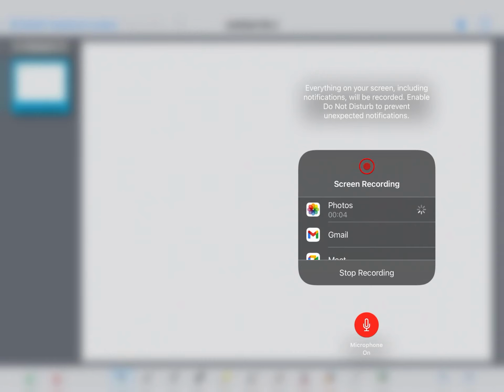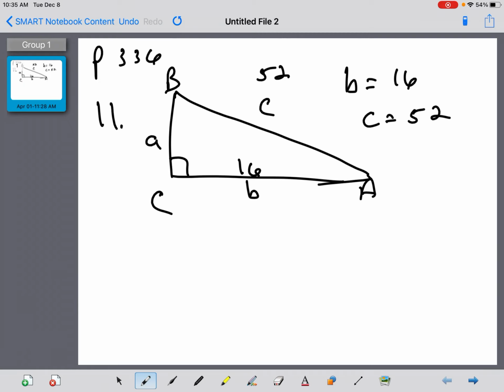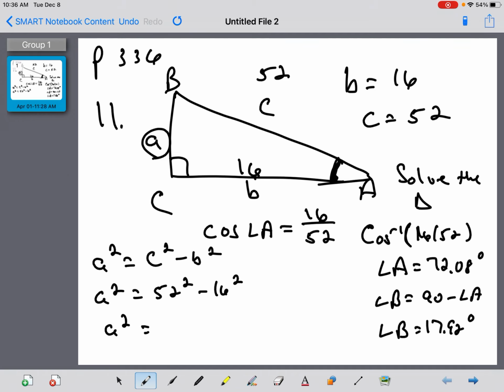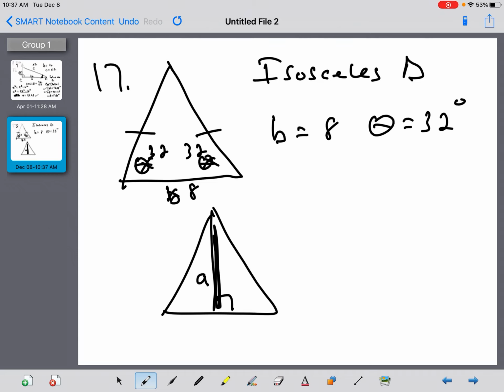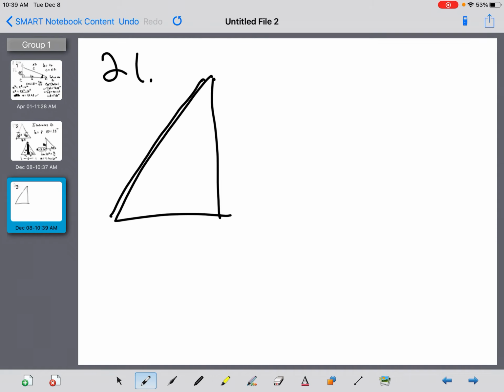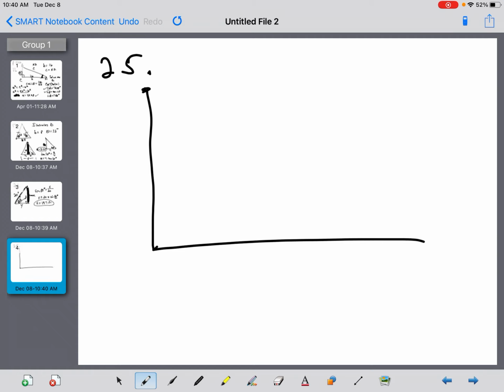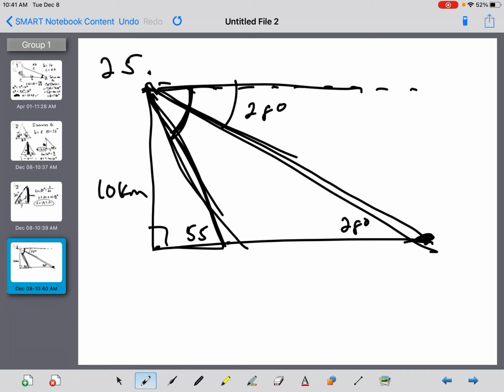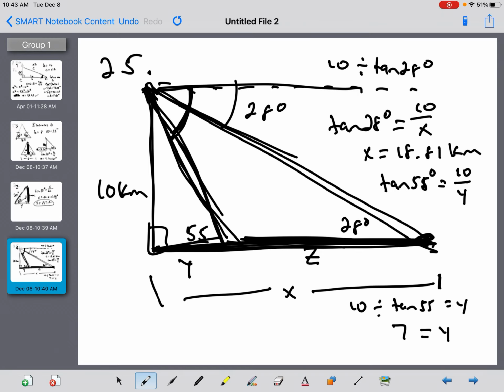'.lesson 4.8 problems